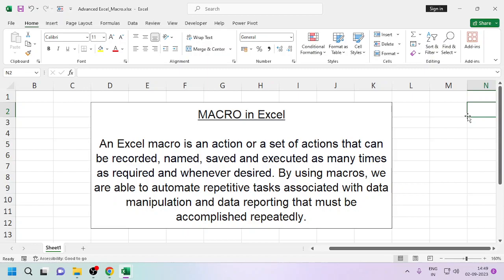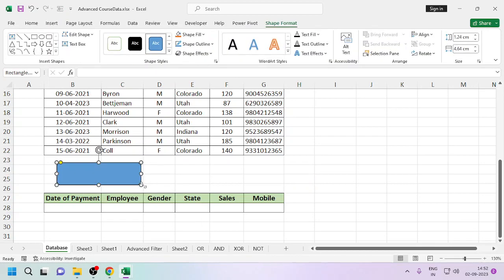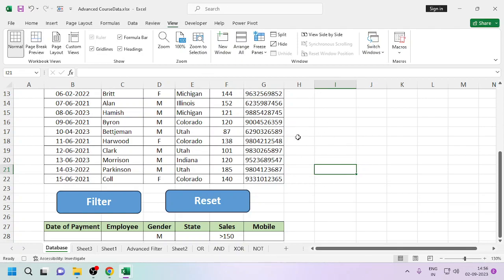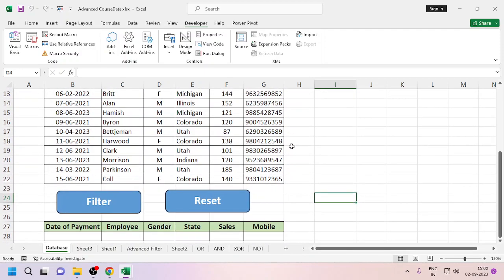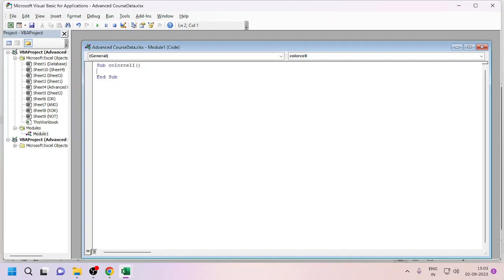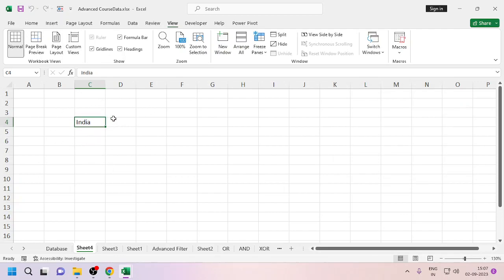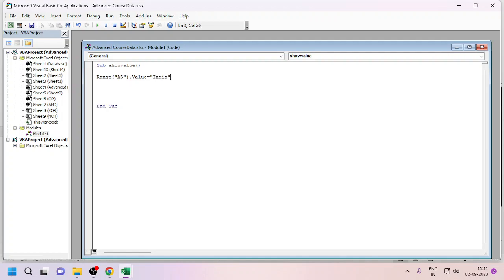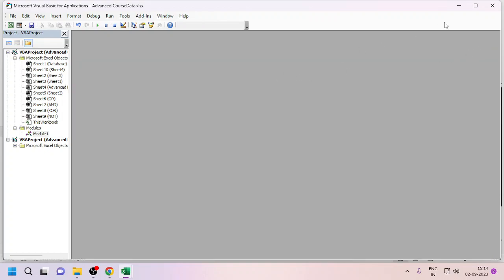Macro in excel (English)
macro in excel
macro in excel vba
macro in excel in hindi
how to write macro in excel
how to run macro in excel
vba macro in excel tutorial
runtime error 1004 in excel macro
runtime error 1004 in excel macro in english
runtime error 1004 in excel macro ipcrf
macro in excel 2019
macro in excel 2007
macro in excel 2016
macro in excel 2023
knowledge
basic knowledge
computer basic knowledge
computer
excel
Ms word
Ms excel
english
education
skills
knowledge for computer
computer knowledge for ssc cgl 2022 in english
computer knowledge for competitive exams
computer knowledge for interview
computer knowledge for ssc chsl 2023